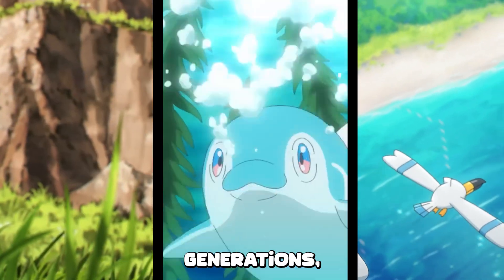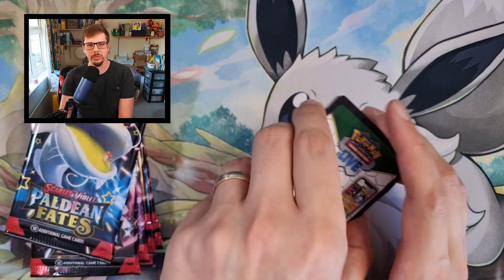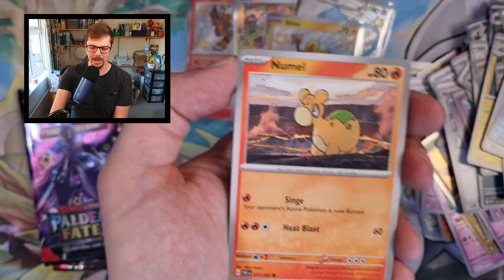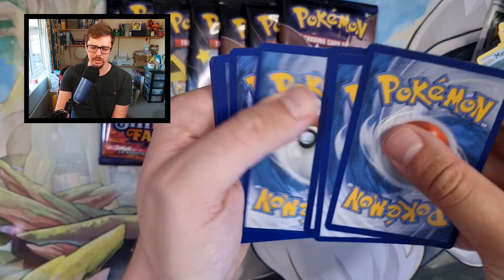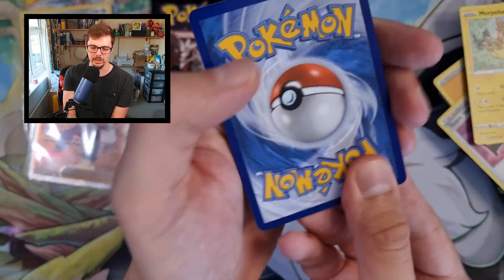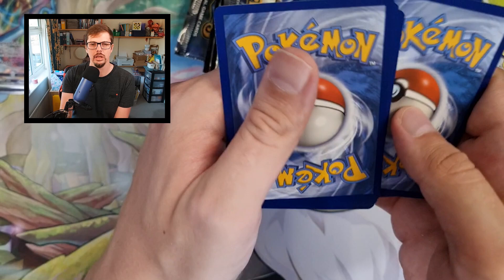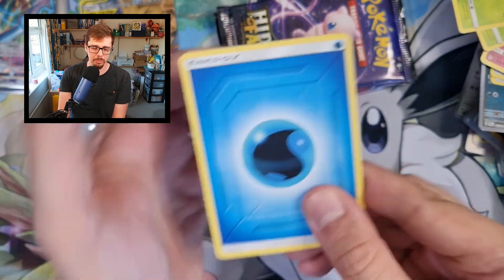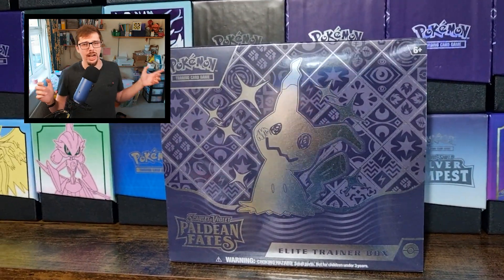What's the REAL Best Pokémon TCG Fate Set?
We all love shiny pokemon and with these three sets we are treated to so many of them. So which Pokemon Card Fates set is truly the top dog, the poll on my channel suggests Paldean Fates but the video might change your mind. Enjoy the video and I hope the different style also works, let me know what you think!

As always I appreciate the support, told you I was back :)

Please also follow @RPGHopper  who is editing most of the videos and also learning whilst I try and create the content, be patient with us :)